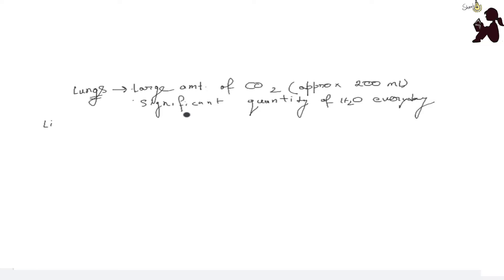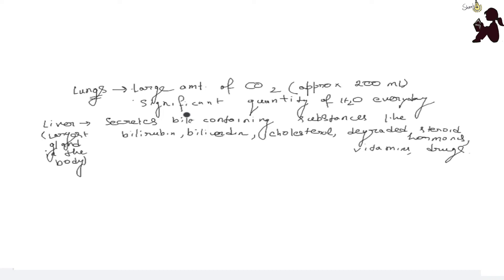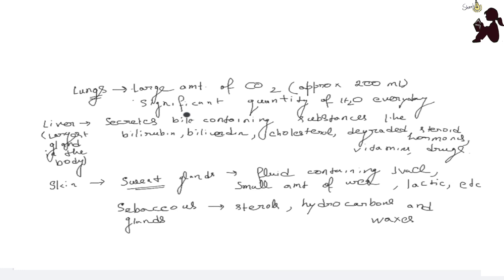Excretory organs other than kidney, NEET, B.Sc nursing